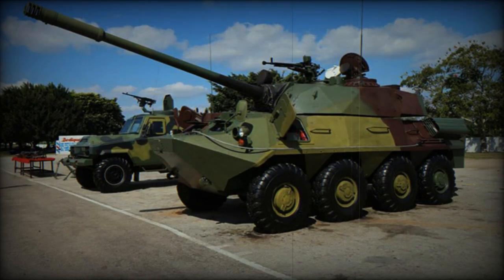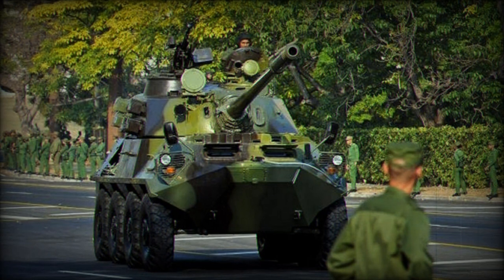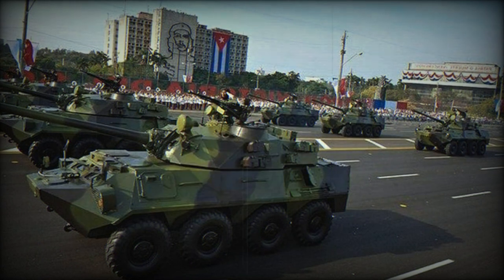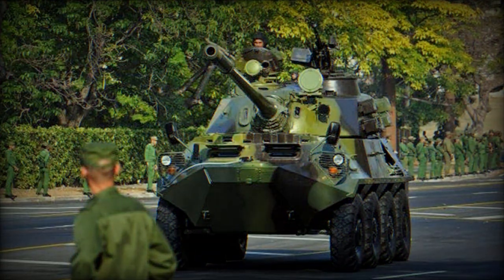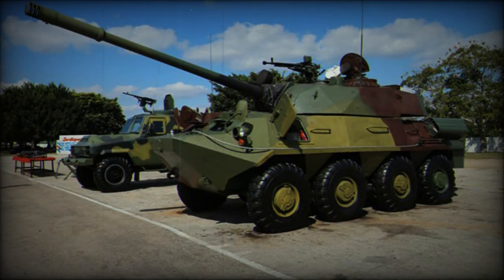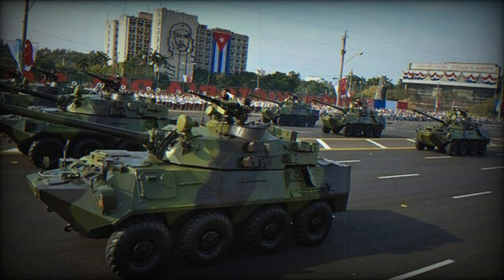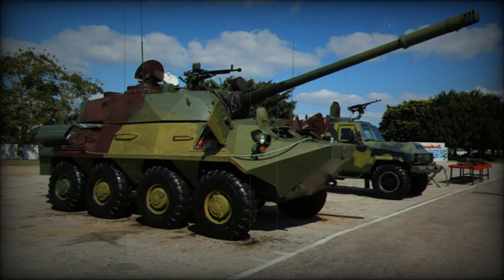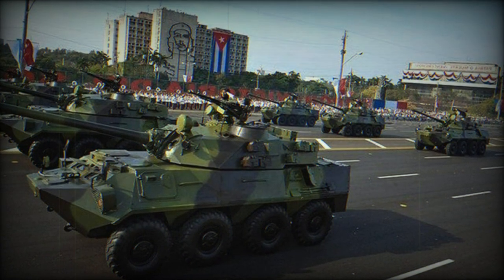Meet Cuba's BTR 100 recon vehicle that blends a BTR 60 APC with a T 55 tank turret